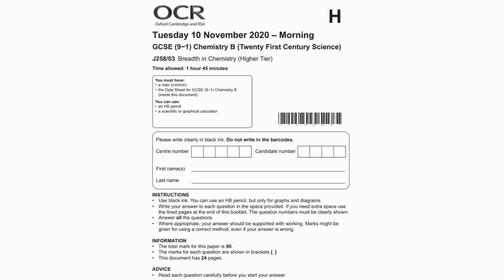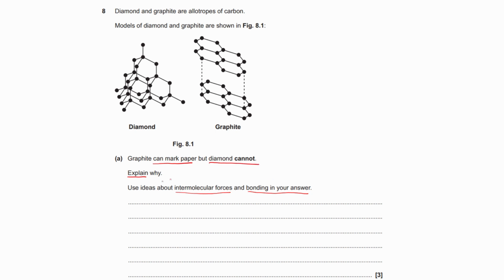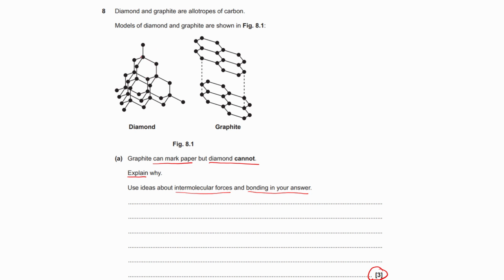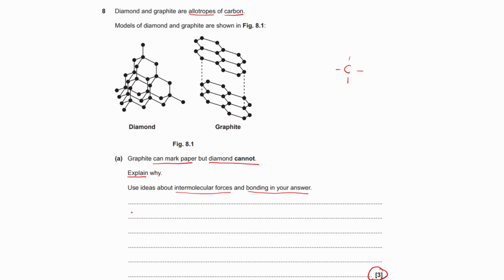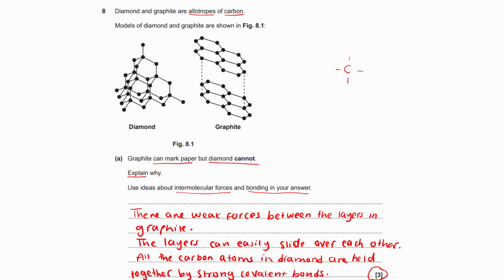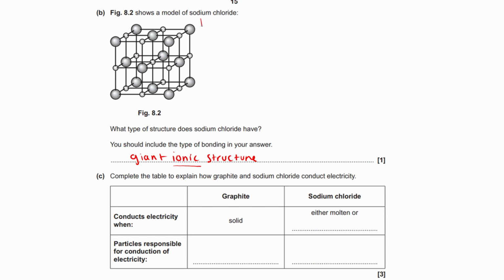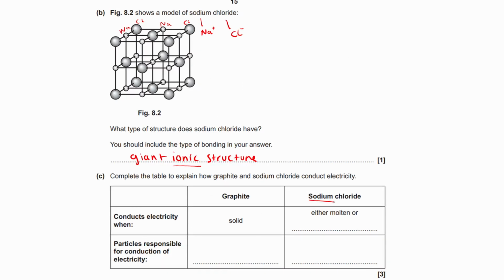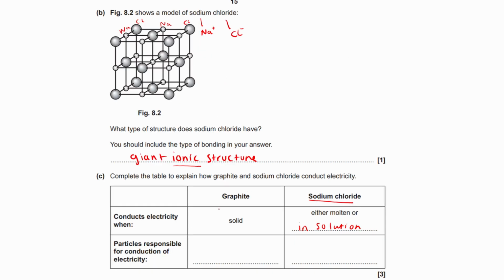GCSE Chemistry Grade 9 Answers | Exam Revision | SimplyScience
GCSE chemistry paper question 8 and answer grade 9 walkthrough.
Topics include:
Giant covalent structures
Giant ionic structures
Properties of diamond and graphite